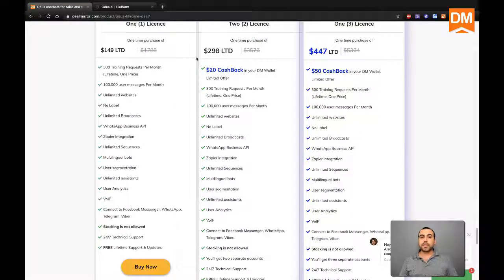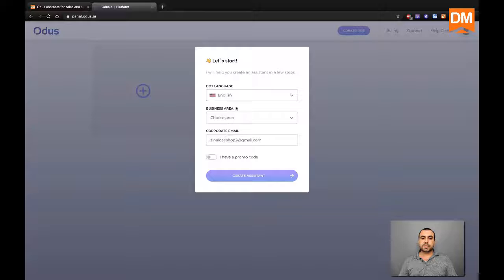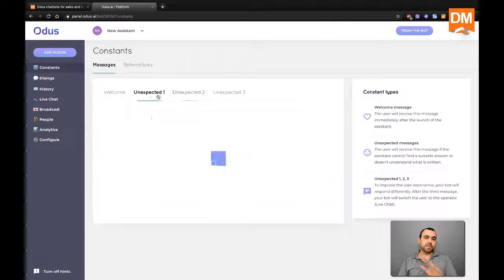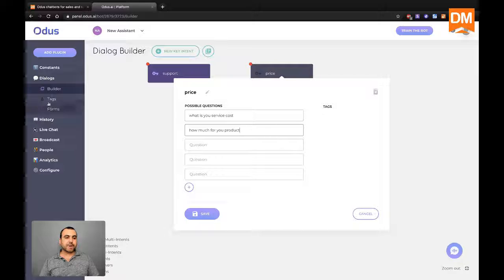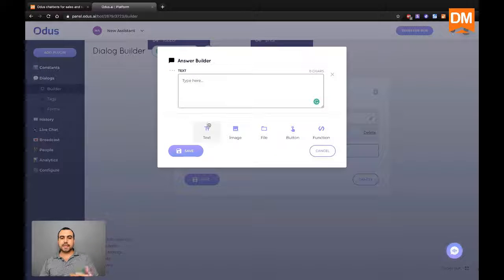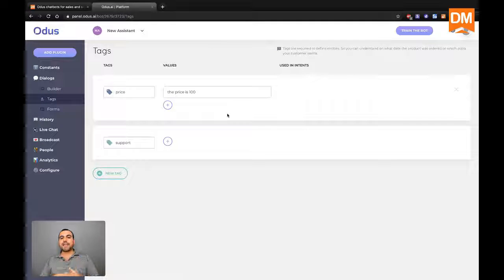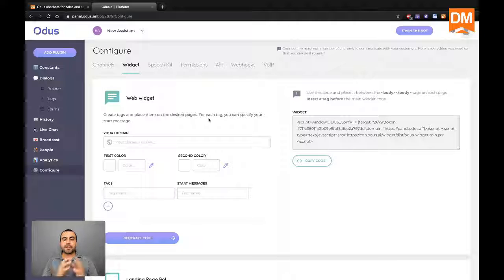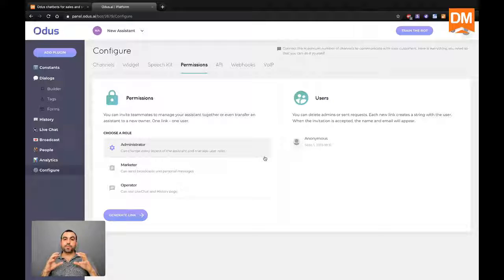Odus Dashboard Working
Odus Lifetime Deal is on DealMirror.com
The deal is live now 💥💥💥
Lifetime Deal $149

Odus- Automating support calls and messages by using human-like robots. Get higher rates of Retention, Engagement, and Coverage with Odus Chatbots
What you get in this deal
The intuitive Dialog Builder
Own a unique AI engine
No coding required
Multilingual assistants
Shortcodes for personalization
User segmentation
Bot templates & plugins
No Label

Quick Overview
1000+ integrations are available for WooCommerce, Salesforce, Hubspot, and Stripe.
Create a variety of dialogue stories and communicate with customers in their language.
Training of bots based on talks with your clients is included!
Odus can be Use bots to organize your events and gather people into the community.

If you have any question please ask here🙂